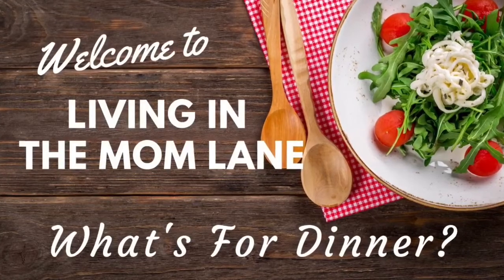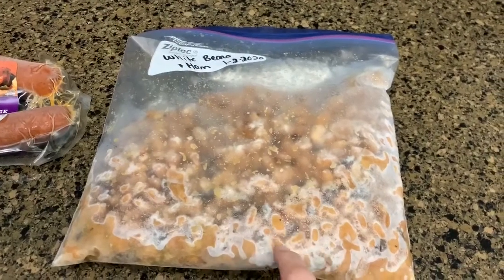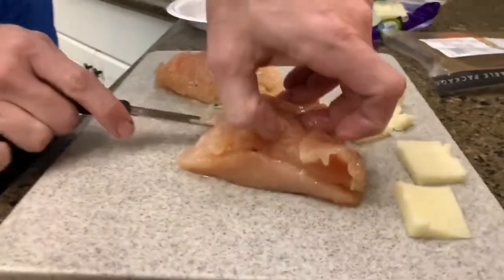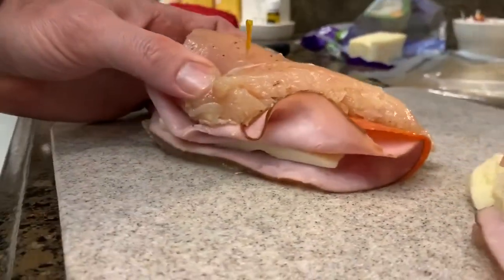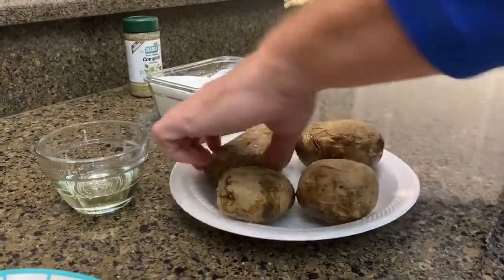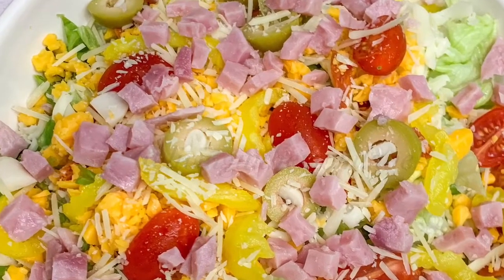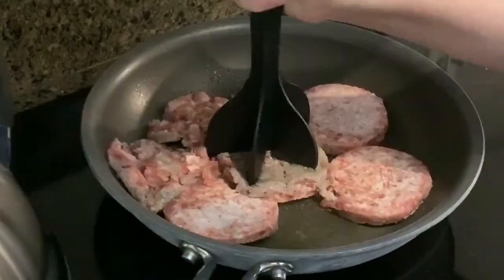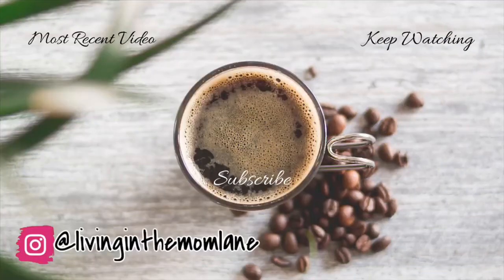WHAT'S FOR DINNER | LCHF | KETO ADAPTABLE MEALS | EASY WORKING MOM DINNERS | LIVING IN THE MOM LANE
Welcome back to another WHAT'S FOR DINNER, LCHF, EASY WORKING MOM DINNERS, KETO ADAPTABLE MEALS video.  Enjoy!

Amazon Favorites: